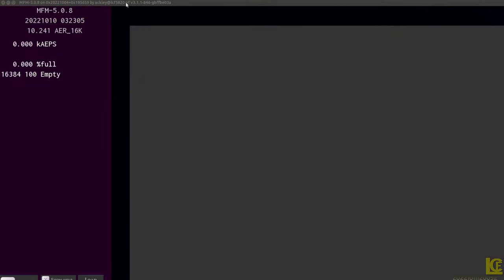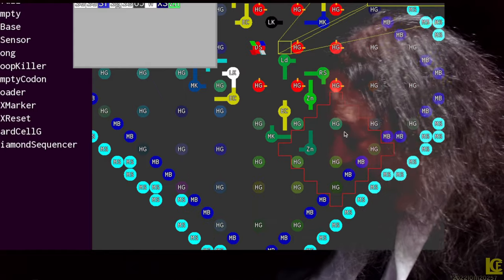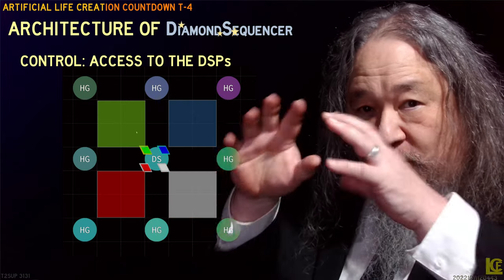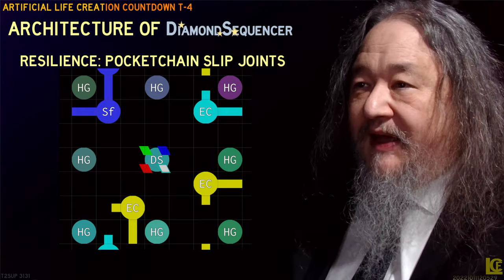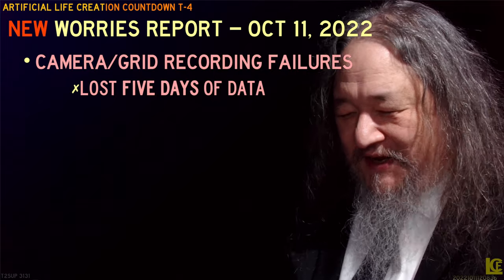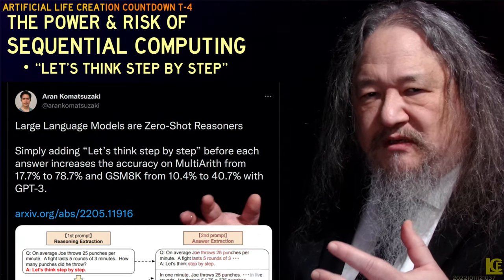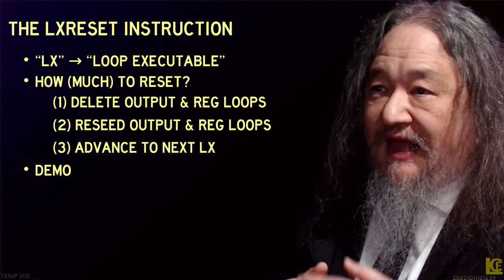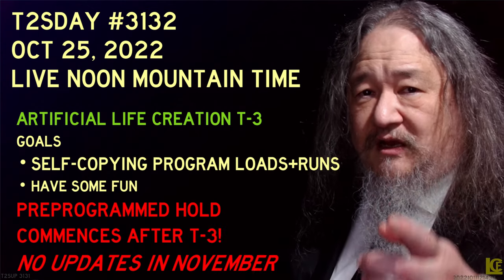Artificial Life Creation T-4 and Counting - T2sday Update 3131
Progress and challenges as the countdown continues.

0:00 Intro & Countdown Status
0:25 Results for This Update
0:50 Demo 1: Spike Loader
3:00 Control vs Chaos vs Resilience
4:38 Diamond Sequencer Architecture
6:00 Recap: T2 Grid Crash Storm
7:07 Demo 2: Loader on the Grid
8:33 New Worries Report
9:30 The Key to Sequential Computing
10:30 "Let's Think Step By Step"
11:30 The Risk of Sequential Computing
12:02 Title Card: Building A Reset Button
12:33 The LXReset Instruction
13:22 Failed Demo 3: LXReset
13:44 Conclusions and Goals